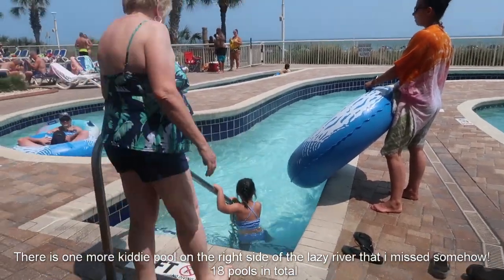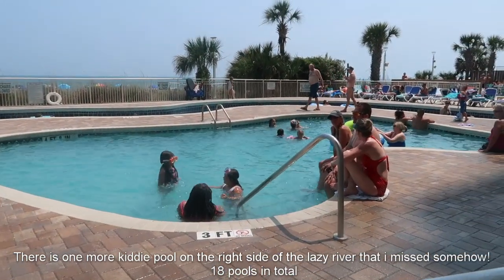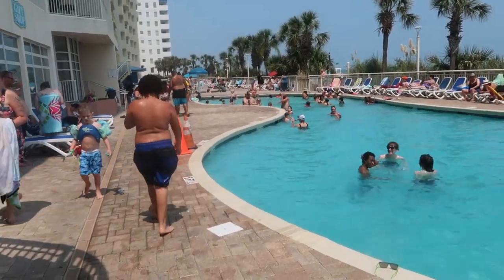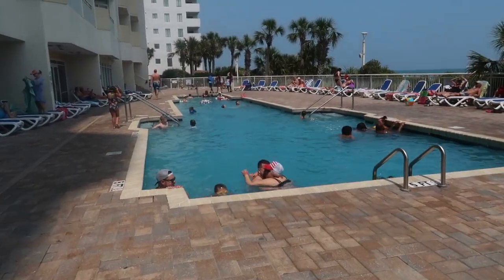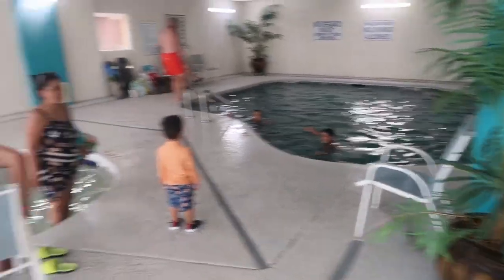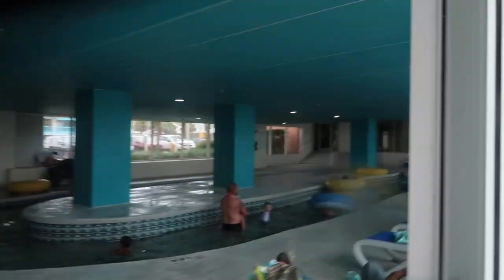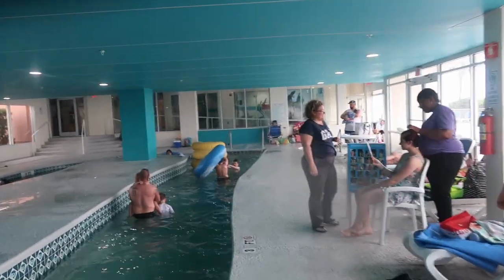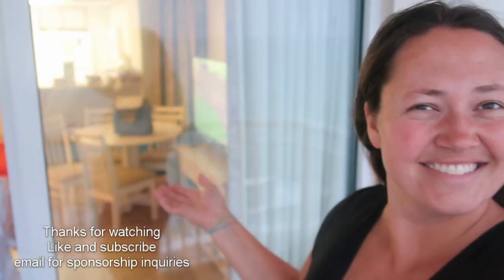18 pools at Baywatch Resort in Myrtle Beach!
THANKS!

My Horse youtube channel:  mountaincreekstables

Current partnerships
 horse and leather care:

Music from Uppbeat (free for Creators!)